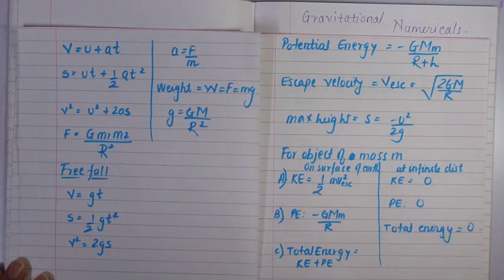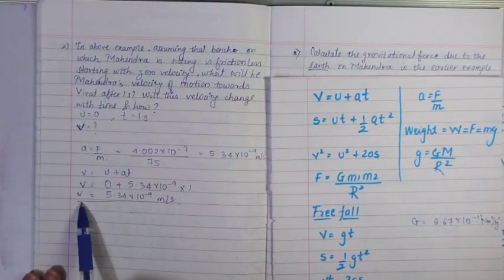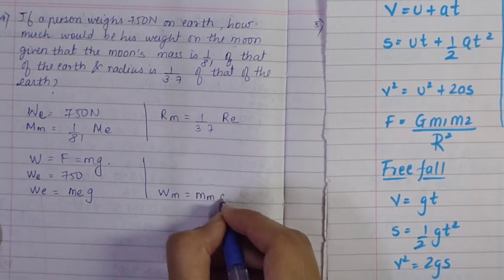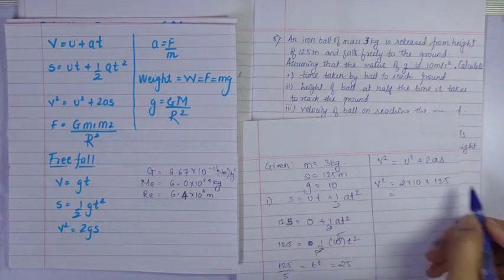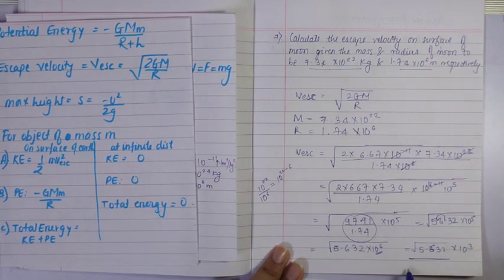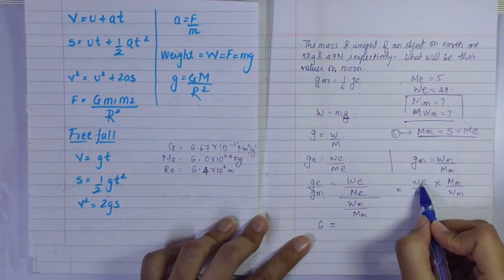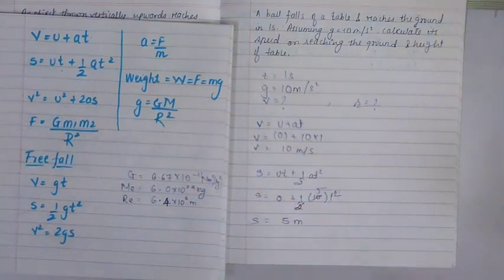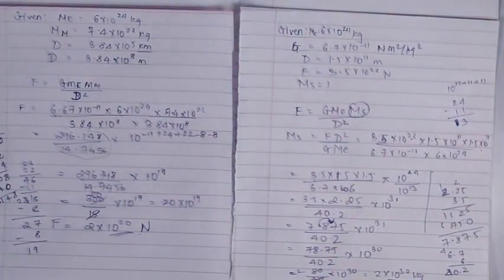Gravitation class 10 Numericals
Gravitation Numerical Class 10th is a very important topic of class 10th, You will learn the following things in this video
1. Required formulae to solve the gravitation numericals
2. Solved Examples
3. Exercise Numericals
4. Ways to make the calculation easy